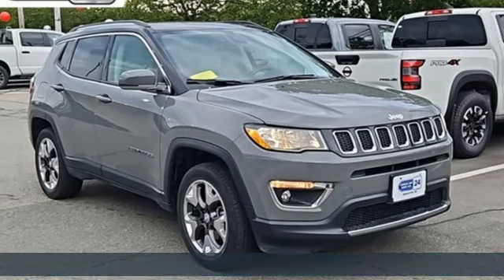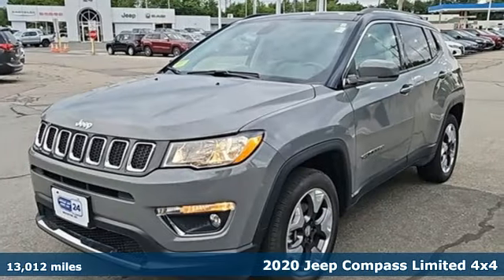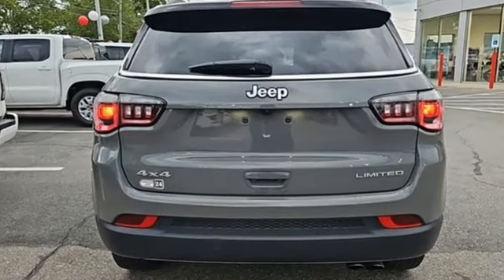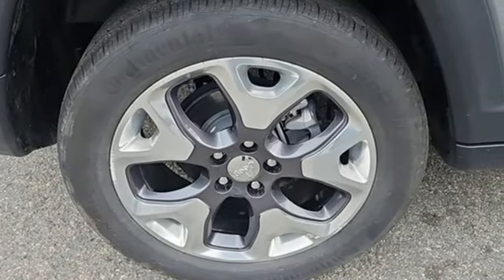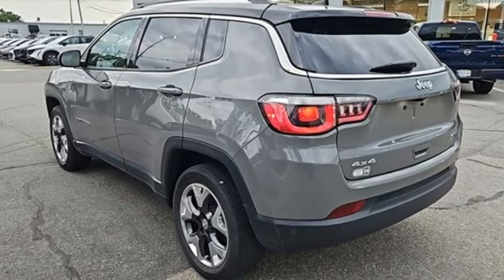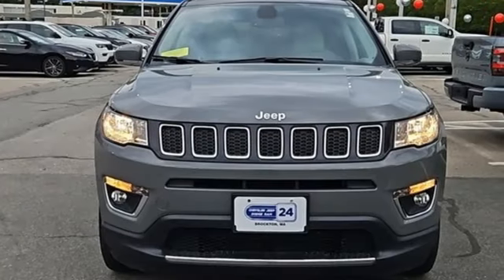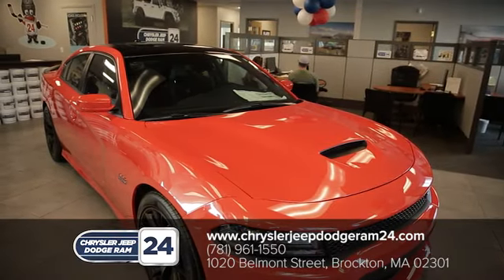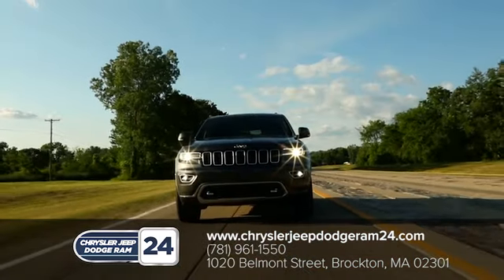2020 Jeep Compass Brockton MA Boston, MA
Year: 2020
Make: Jeep
Model: Compass
Trim: Limited
Engine: 4 2.4 L
Transmission: Automatic
Color: Sting-Gray Clearcoat
Interior: Ski Gray/Black
Mileage: 13012
Stock #: J13191A
VIN: 3C4NJDCB5LT131990
CERTIFIED, Backup Camera, Bluetooth, Leather Seats, Low Miles, One Owner, Clean Carfax, Remote Start, 4X4, Heated Seats, Heated Steering Wheel, Apple Car Play & Android Auto, Ventilated Front Seats, Panoramic Sunroof, 4WD, Driver Seat Memory, GPS Navigation, Luxury Seat Group, Power 8-Way Driver & Passenger Seats, Premium Leather Trimmed Bucket Seats, Quick Order Package 2GG, Ventilated Front Seats. Certified. CARFAX One-Owner. Clean CARFAX.Sting-Gray Clearcoat 2020 Jeep Compass Limited Limited 4D Sport Utility 4WD 9-Speed 948TE Automatic 2.4L I4 22/30 City/Highway MPGChrysler Jeep Dodge Ram 24 is Massachusetts's Premier Family-Owned New CDJR and Used Car Dealer, serving the needs of customers from South Easton to Brockton, Bridgewater to Stoughton, all the Greater Boston area, and everywhere in-between for nearly 20 years. In addition to sales, we also offer a state-of-the-art service department with all Chrysler Jeep Dodge Ram Master-Certified Technicians, an Auto center for quick in-and-out service, and of course an outstanding Parts department. Chrysler Jeep Dodge Ram 24 is your one-stop-shop for all your automotive needs so don't hesitate; Call us now and ask to speak with one of our fully certified and customer-friendly Sales or Service Consultants. We have New and Pre-Owned vehicles on the lot!Customer First Award for Excellence CJDR 24 is committed to offering our Brockton customers with the highest level of customer service, which is why we are thrilled to be a honored recipient of the FCA Customer First Award for Excellence. This prestigious award is designated for only those dealerships exemplifying extraordinary care and dedication to their customers, in five key areas of performance: Give us the opportunity to show you. Call or visit us today.Odometer is 19351 miles below market average!

Address:
1020 Belmont St